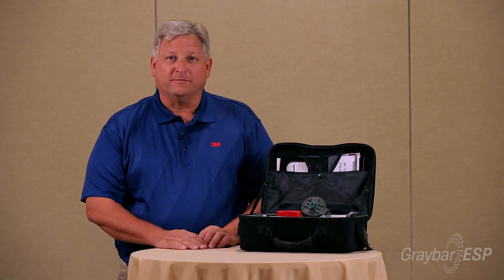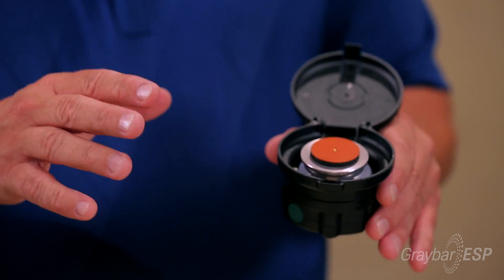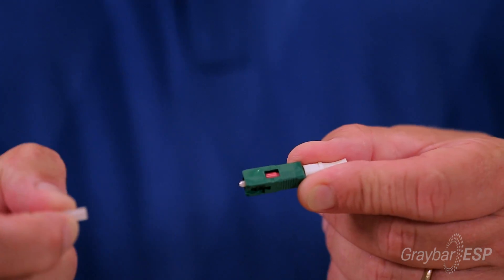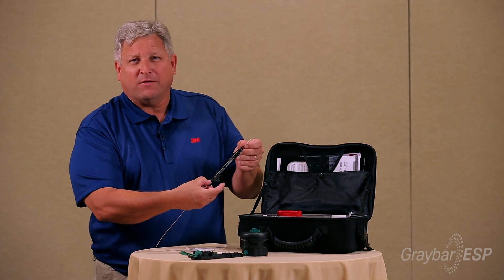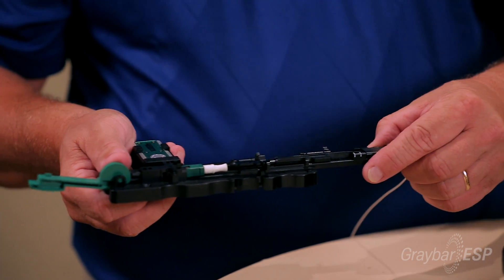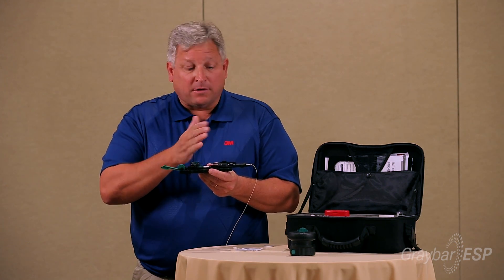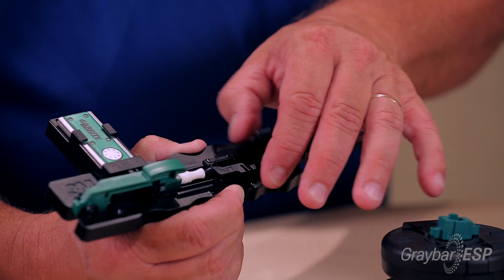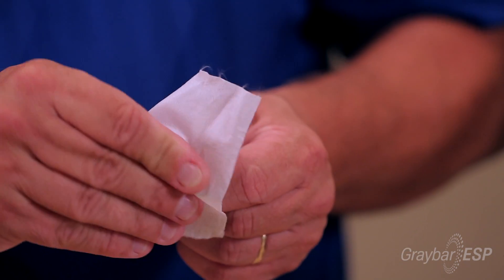Make Quick Connects with 3M Crimplok+ Fiber Connector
Today I'm going to show you how to install a 3M Crimplok+ Fiber Connector. This is a field terminated connector that where the fiber travels all the way through the connector. With our tooling you push the fiber back and then lock the fiber in place. With that, you also have to polish. The 3M Nano polisher. Since the fiber travels all the way through the connector, it has to be polished. But your cleave is flat so we have to remove part of that material so the fiber angle matches the angle of the fiber ferrule or connector ferrule. To open the 3M Nano polisher, press the side lever and lift up. Push the button and turn the hand grip underneath, the table spins in one direction while it goes and travels in a different direction. I spin until it locks and the button goes back to the reset.

The connector itself is a one-piece connector. It includes a 2 micron polishing film. I place the film on the table. it's a wet polish, so I'll take the spray and give two sprays to the polishing film. That tool's ready to go. I take the connector, remove the dust cap. Take the assembly tool base which has the green lever. Place the connector with the red or white bar upward into the coupling, then lock it in place.

Now we have to thread the fiber into the protrusion tool. Since I've already cleaved this fiber at 24 millimeter because it's 900 micron, I'm ready to go. If you're using 250 micron, please cleave that at 19 millimeters. The way to lace this into the tool is to start at the bottom and hold at the bottom. Close the first door; the first door has a latch but we're not going to latch it right now. Close the other two doors to rest the fiber inside the track. Because the fiber has a plastic coating on it, it has a natural bend. Determine where the natural bend is and bend downward, then I'm going to pull the fiber back until the fiber cleaved end is at the tip of the tool. This slides here so I want this fully extended. Slide and lock it in place with the latch on this side. The latch goes down and around.

Take the other part of this assembly tool which has the connector. You can rest it on a table or hold it in your hand. Slide the protrusion tool into the assembly, now you're going to see a bend. Why are you getting a bend? This fiber has been locked in place with the protrusion tool; it can't go backwards. It travels inside the connector. There's a funnel that tapers down inside the connector. The funnel stops the 900 micron from proceeding forward. However, your fiber which has been cleaved 24 mm, has now traveled all the way through the connector. Right now there's about a whisker stub outside the connector. I need to push that back. Push the green lever up slowly. Once past 90 degrees we'll start pushing that fiber back, and that little bend will increase. The flashlight is used to see the fiber. If you push the flashlight and you looked inside, you would see the fiber stub sticking out. As I grab the green lever and push it forward, watch the bend and you'll see the bend moved. I lock down by pushing down on that red cap. That is fiber lock technology. Fiber locks have been around for about 25 years. Fiber lock is a piece of alloy folded into a 'V'.  The fiber travels into the bottom, the cap comes down and it grabs the glass and gives you about 2.5 pounds of pull out. We can also add to the pull out strength by pushing the lever in and pressing and holding. Move up the wings about 1/8" that puts a ring over a spring, and now I have over 5 pounds of pull out strength through the connector.

I unlatch and pull the protrusion tool out, pull the connector out, place it into the coupling that's on top of the polishing tool. Push the button and I want one consistent, slow polish speed. Never stop, just one consistent speed, and I've just polished the connector. I now take a lint-free and wipe it down.

The 3M Crimplok+ Fiber Connector has been out for 2 1/2 years, and has received market acceptance from key accounts as well as other major accounts. It's unique in that the fiber travels all the way through the connector. You are not burning a pigtail on. You're not using a no polish type of connector where you have index matching gel or fiber stub. It's your fiber talking to your fiber. That's the importance of the 3M connector.